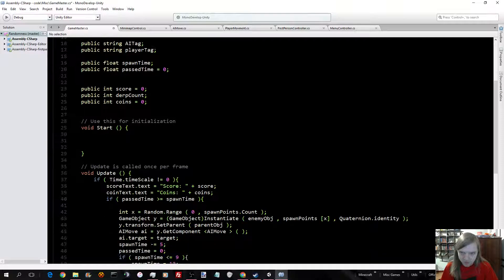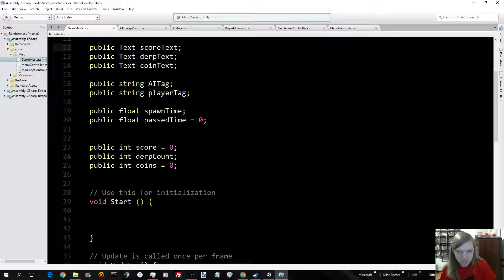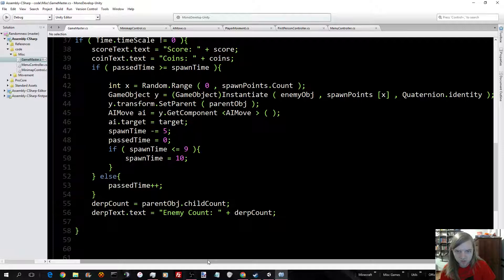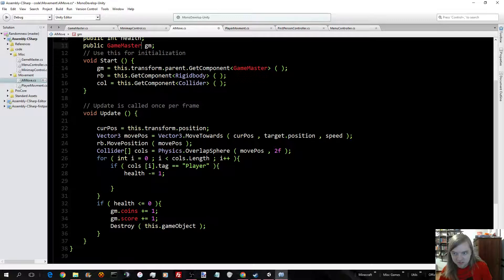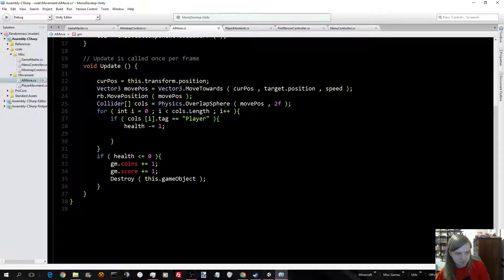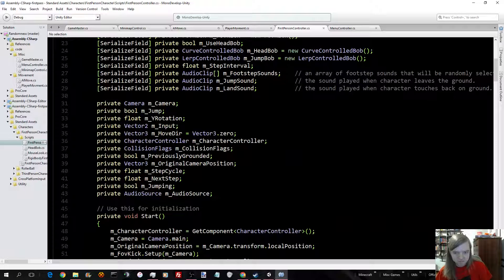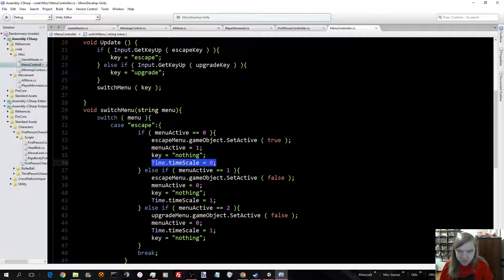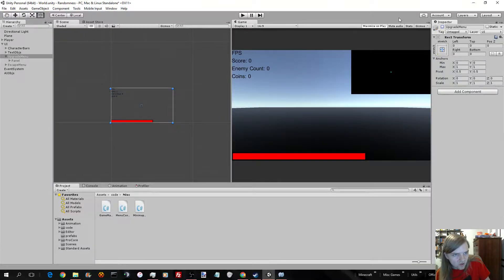The Code of Randomness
The current code that makes my Unity randomness instance tick.